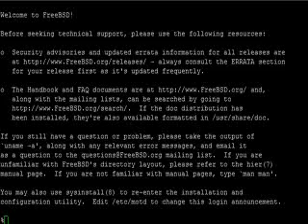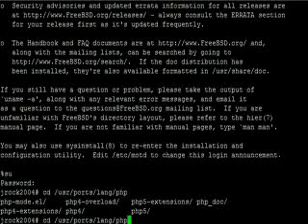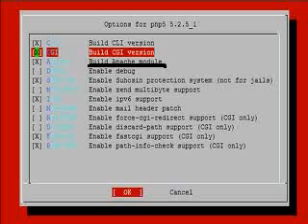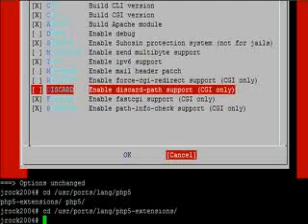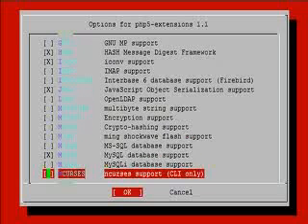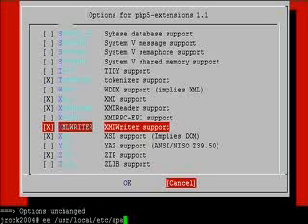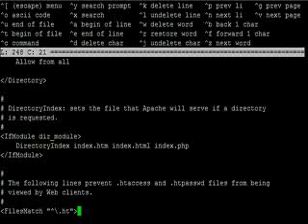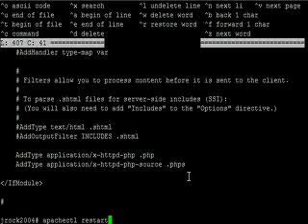PHP Install FreeBSD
This will show you how to install and setup php to work with apache in FreeBSD